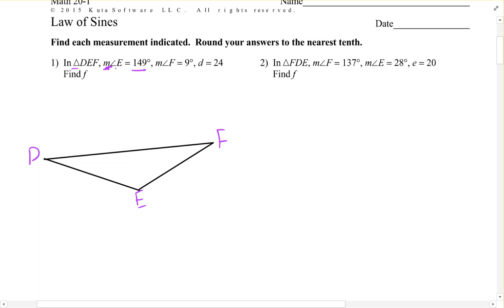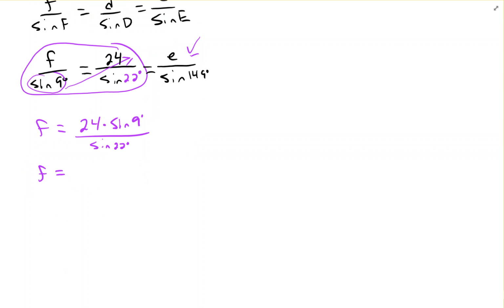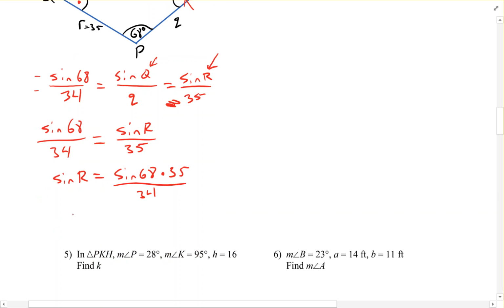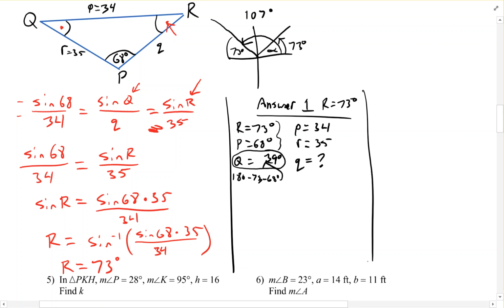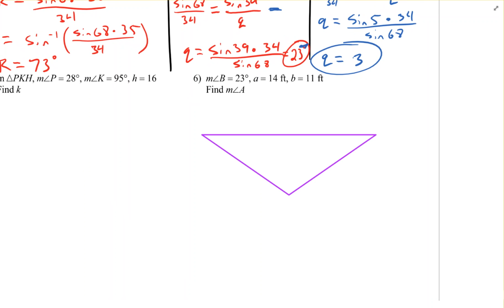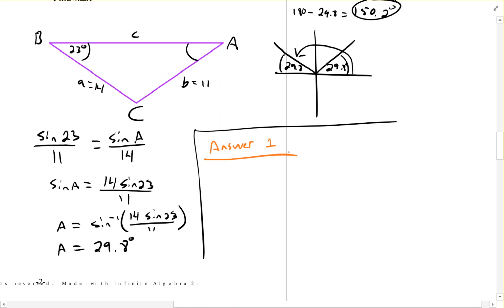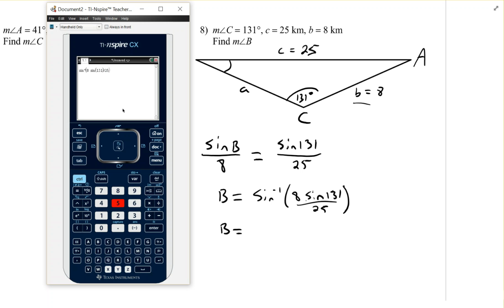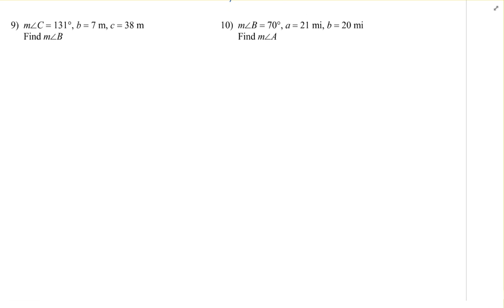L17 Assignment Key